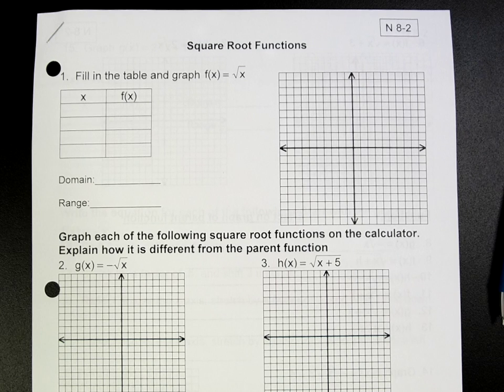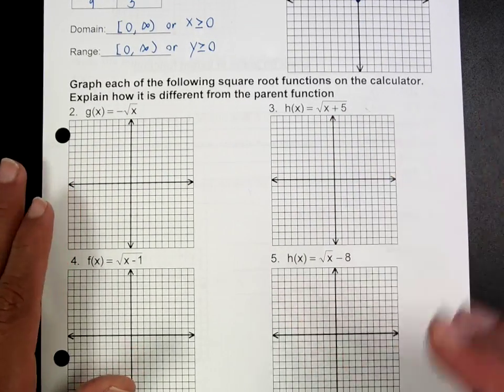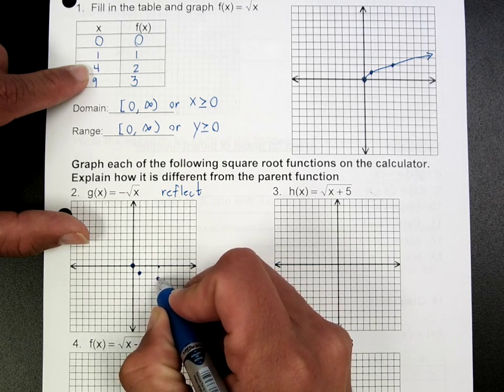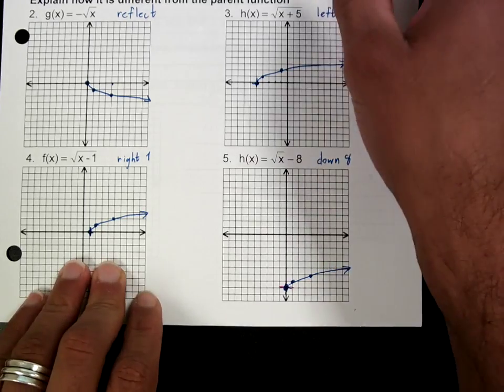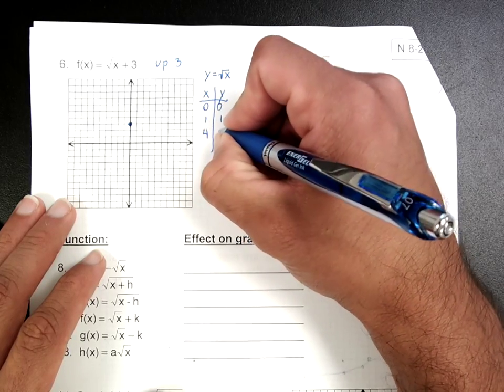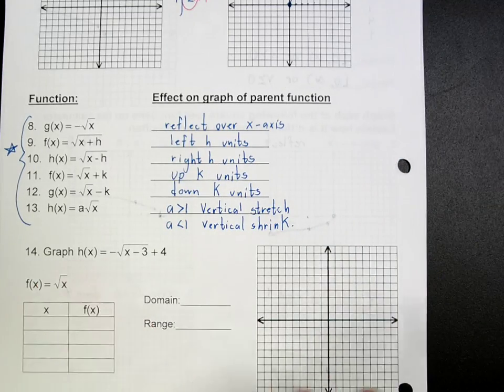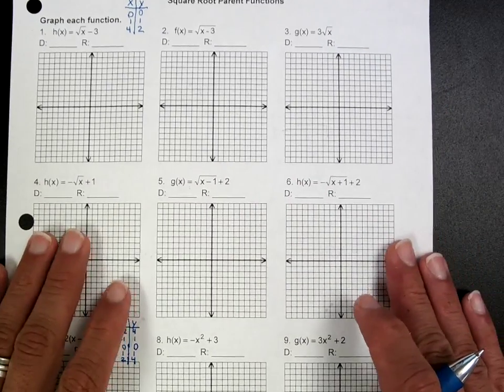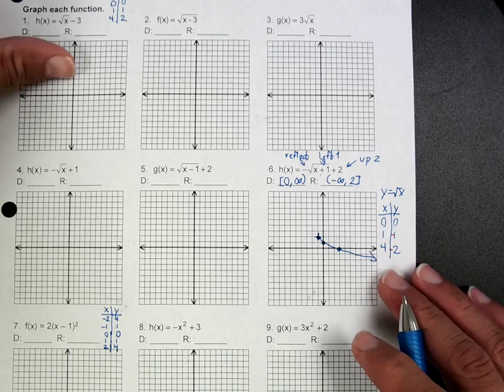N 8 2 Square Root Functions